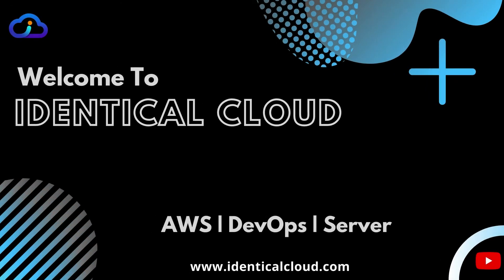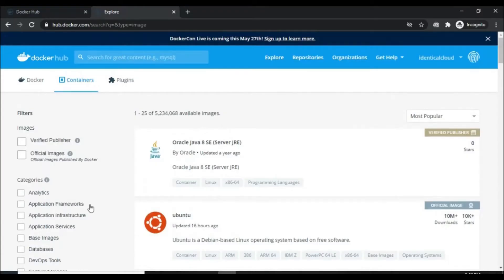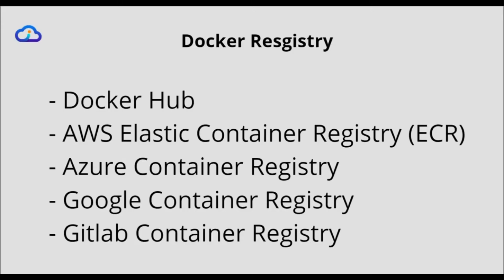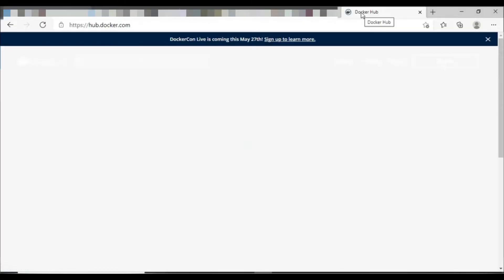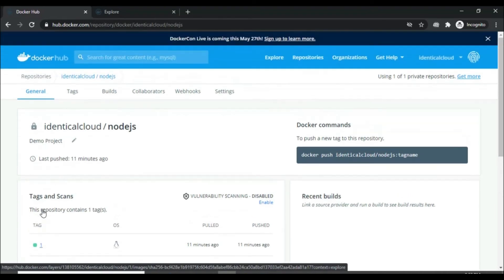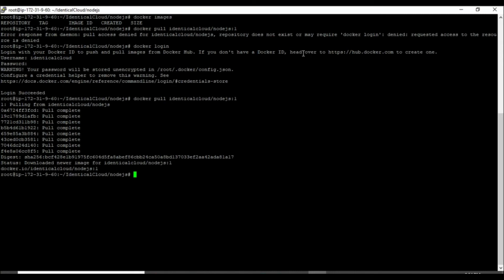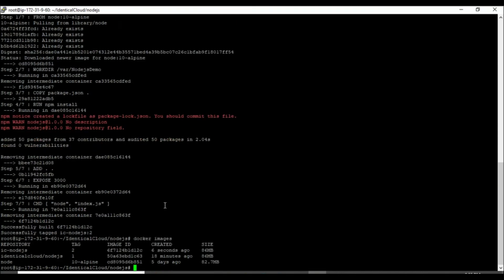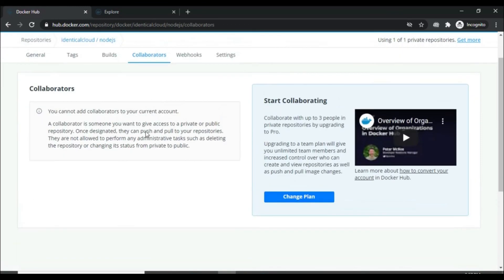How to push and pull private docker images on Docker Hub | What is Docker registry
This video explains How to share Docker images with friends and colleagues and other teams

Difference between private and public docker registry

 - How to use public docker registry
- How to use private docker registry
- What is Docker hub
- How to create account on Docker hub
- How to push private image to docker hub
- How to pull private image from docker hub

Various Docker registry list

 - Docker Hub

- AWS Elastic Container Registry (ECR)
- Azure Container Registry
- Google Container Registry
- Gitlab Container Registry